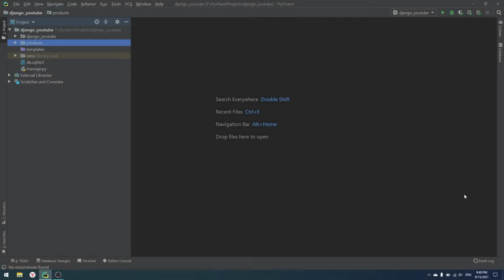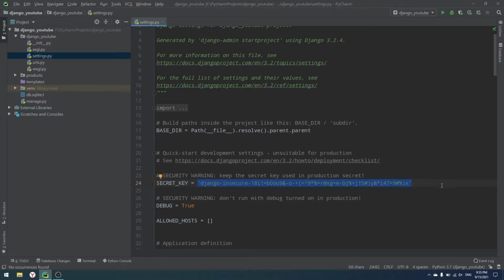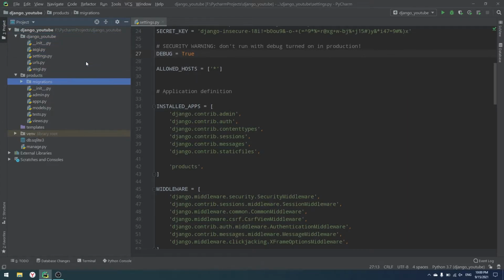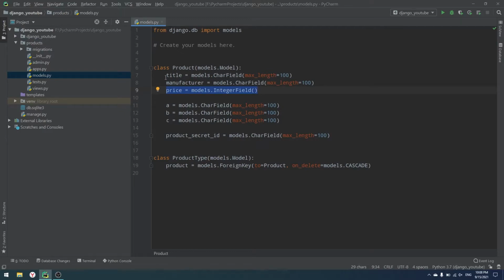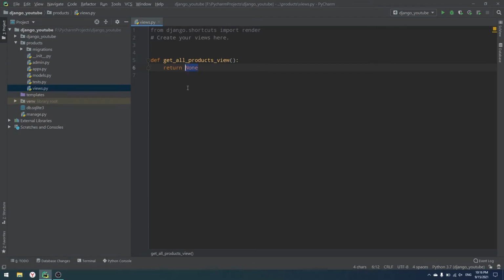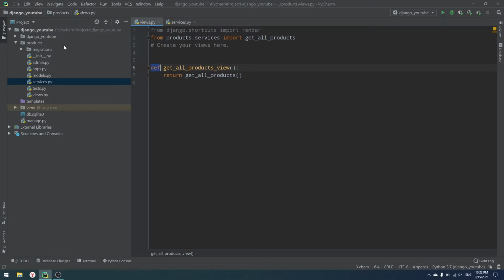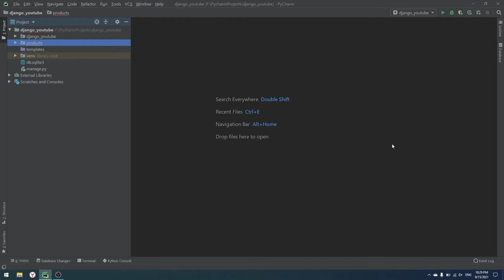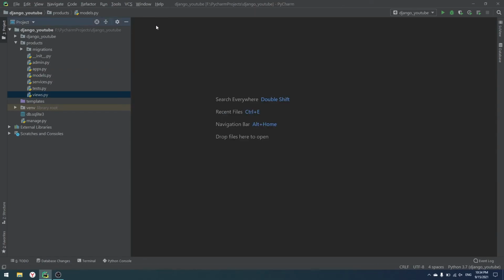COMMON DJANGO MISTAKES | Python